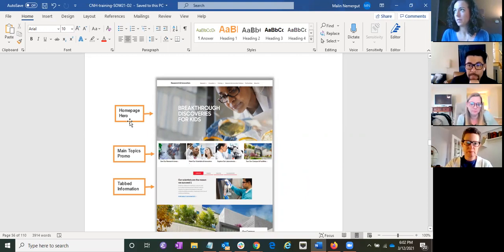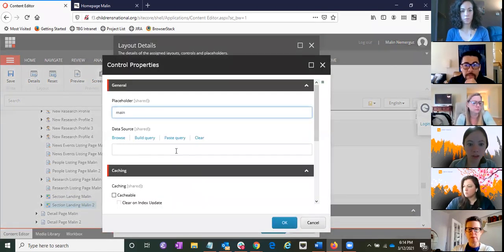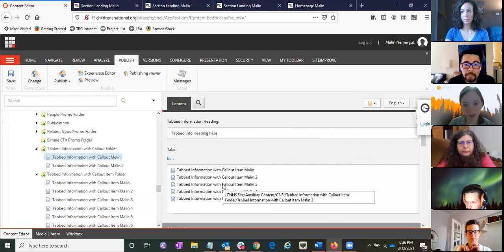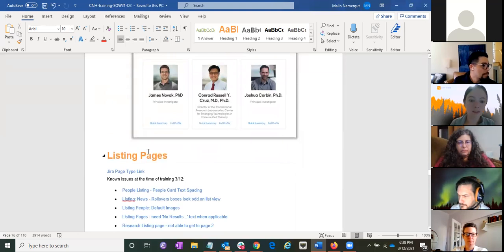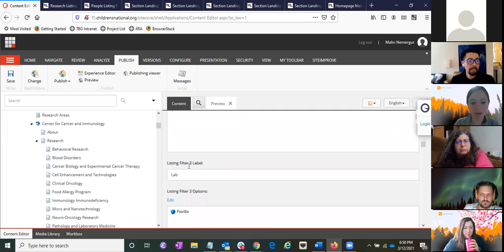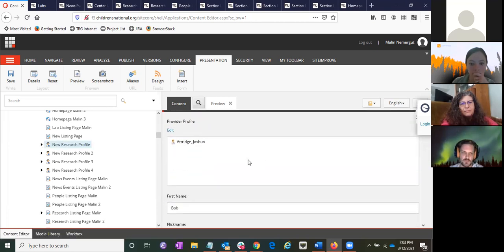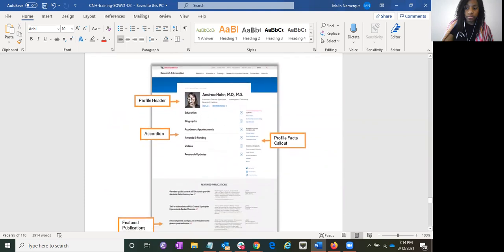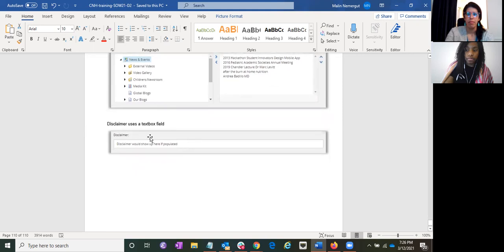CNRI: User Training (Batch 2)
User training on CNRI Homepage, Section landing, Research Profile and Listing page types.